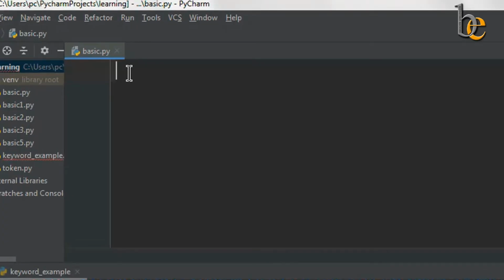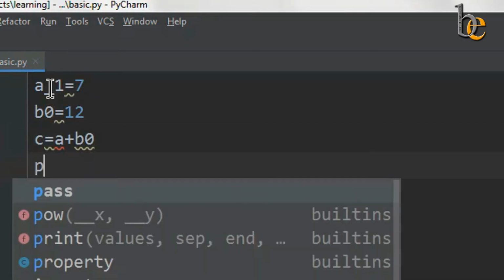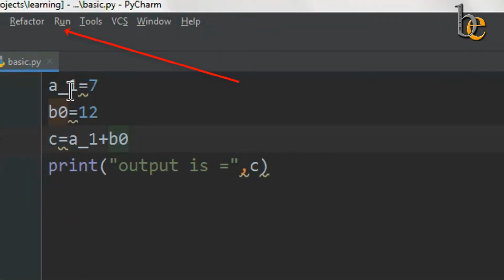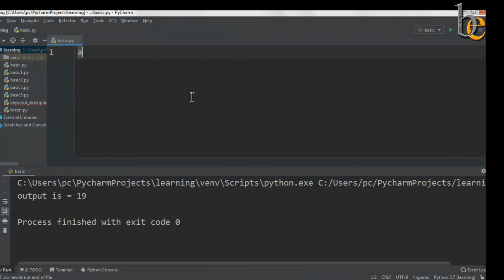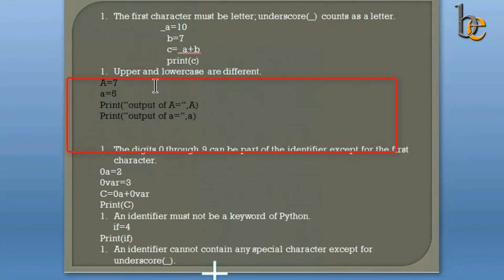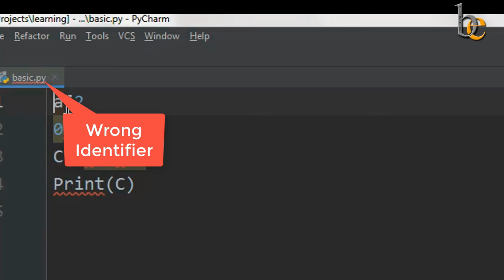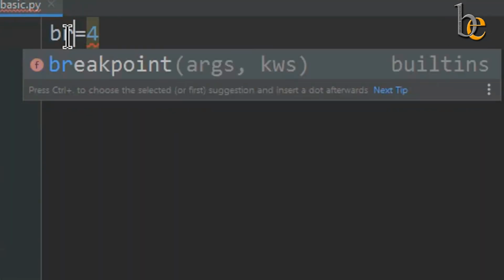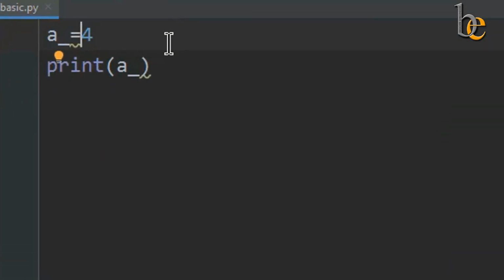What is an identifier in Python?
It is a type of token in python.